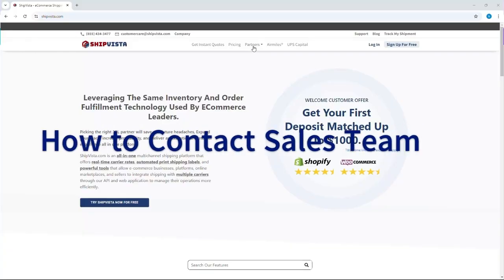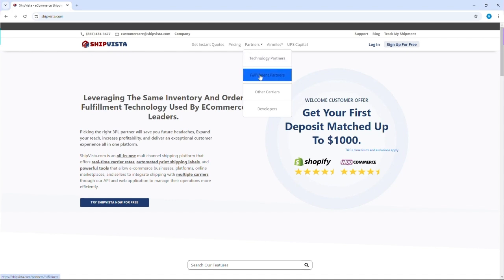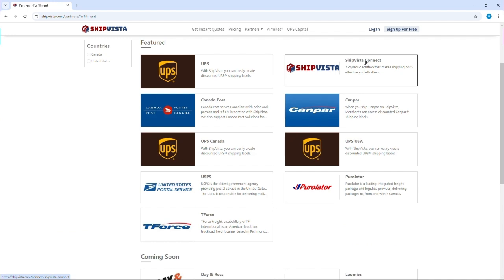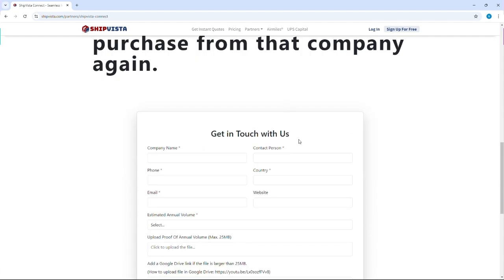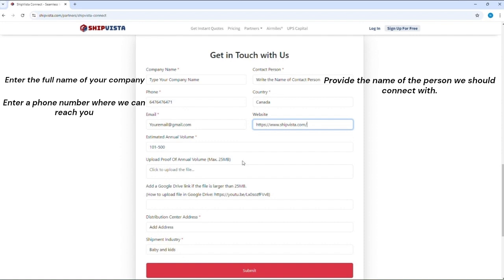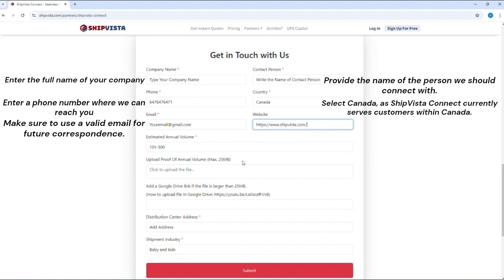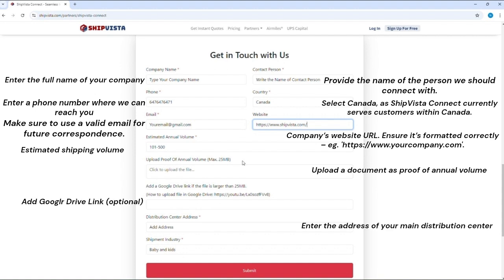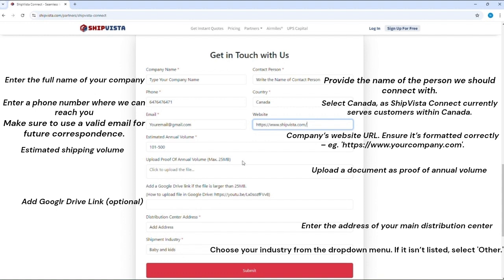How to easily Connect with Our Sales Team for free 10 shipments on blackfriday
"Want to simplify your shipping process and access exclusive features with ShipVista Connect? Watch this quick step-by-step guide on how to connect with our sales team and get started today!

In this video, we’ll show you:
✅ How to navigate our website.
✅ Filling out the form to connect with our sales team.
✅ What details you need to provide for a seamless experience.

🌟 Why ShipVista Connect?

Exclusive carrier services across Canada.
Customizable options tailored to your business needs.
Hassle-free shipments with expert support.
📌 Ready to get started? and follow along!